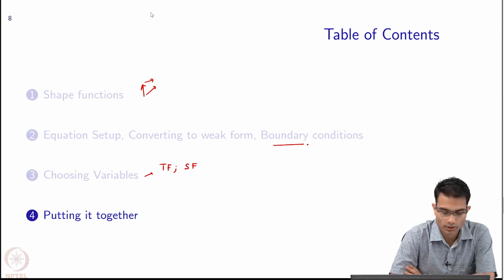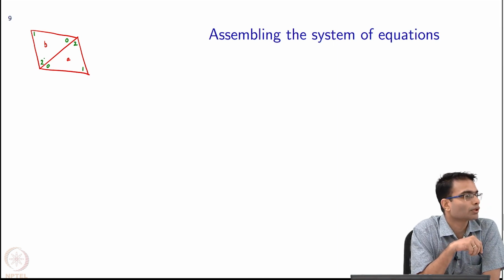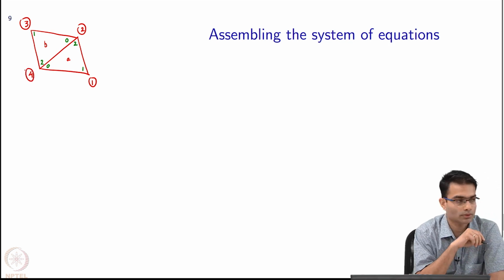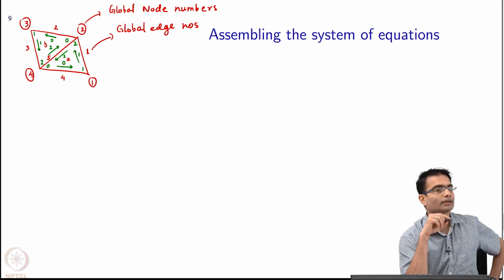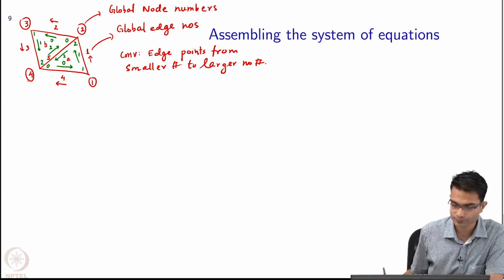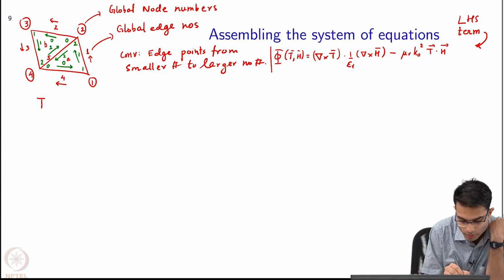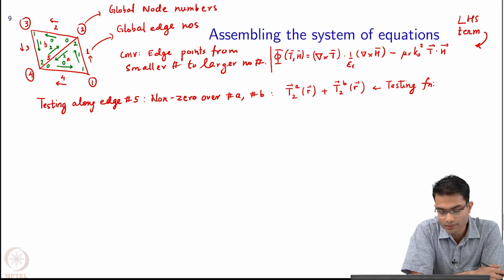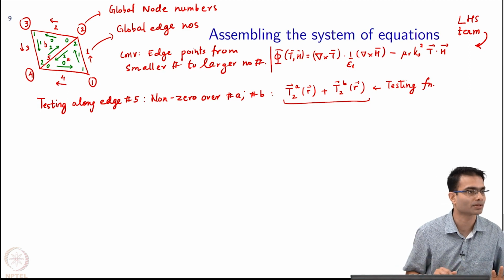Matrix assembly - Part 1